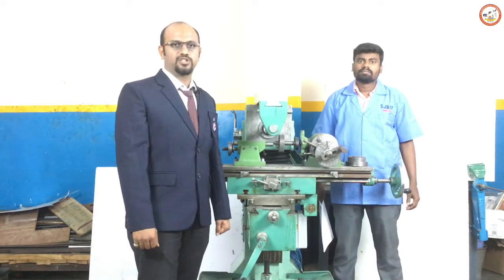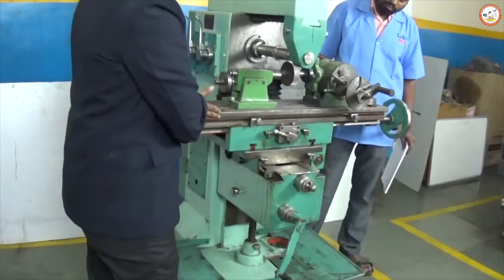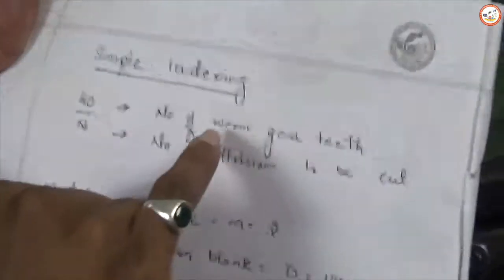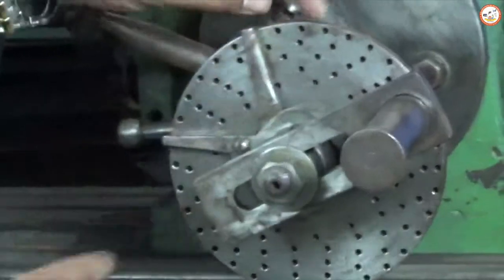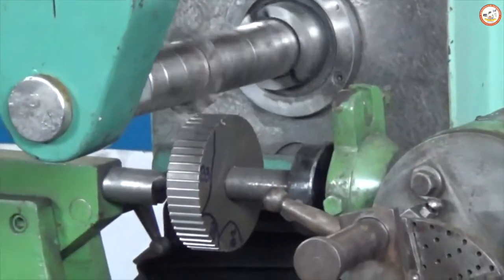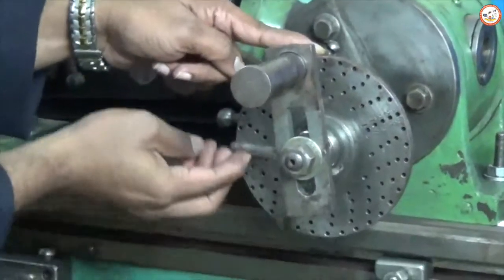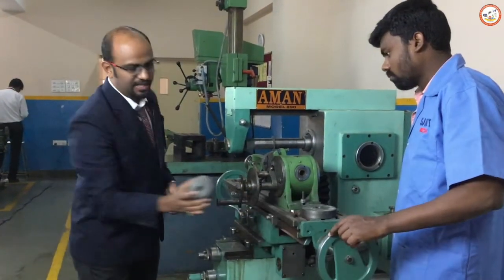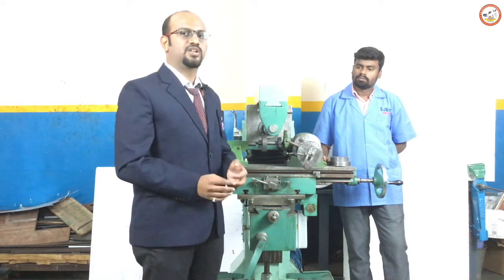Milling Machine Spur Gear